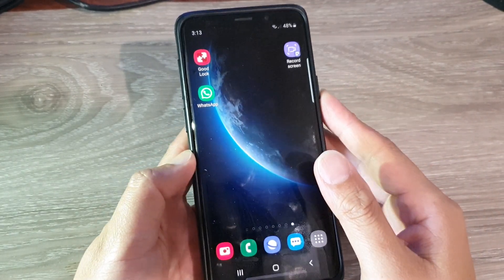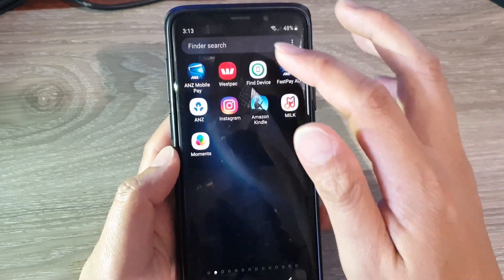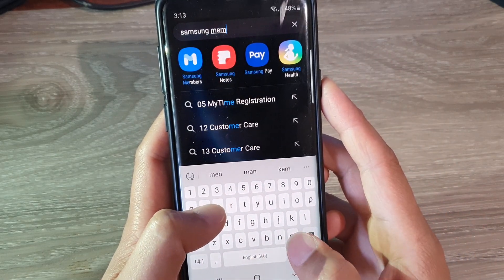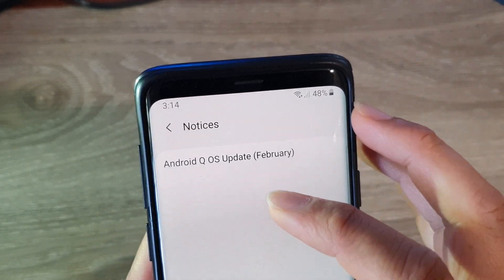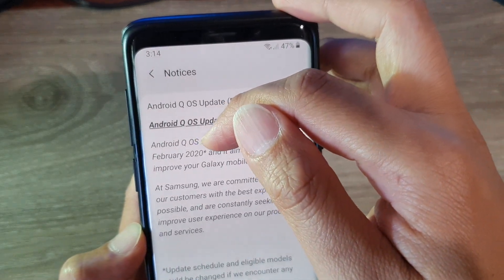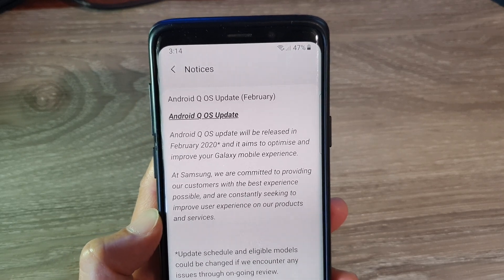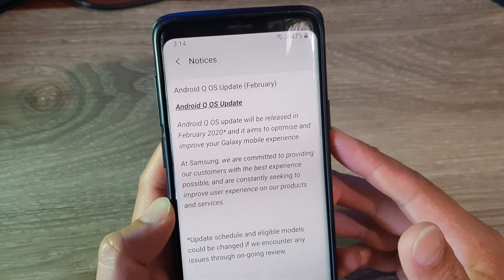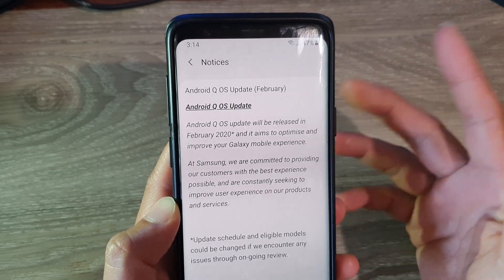Find Out When Your Galaxy S9 / S9+ Get the Android 10 Update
See how you can find out when your Galaxy S9 / S9+ going to get the Android 10 Update.